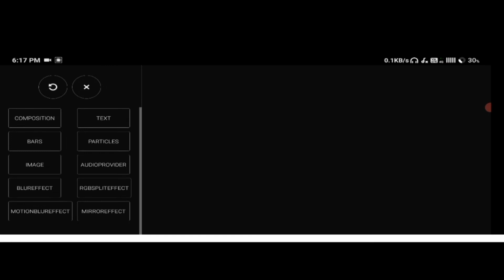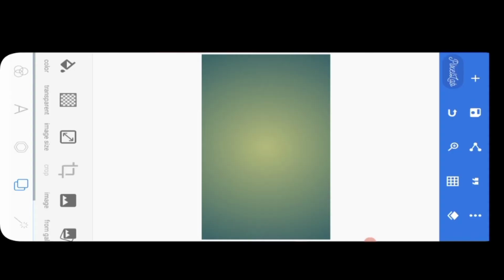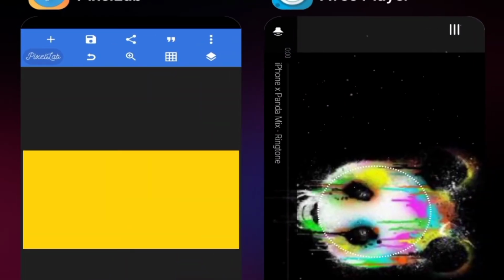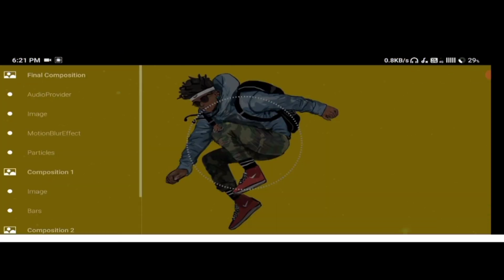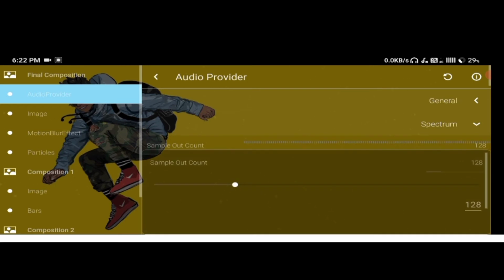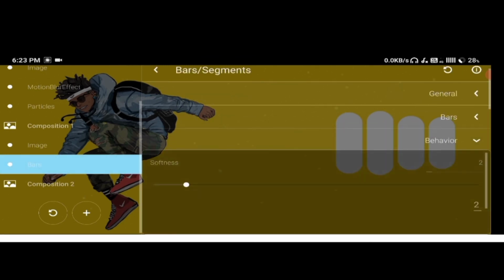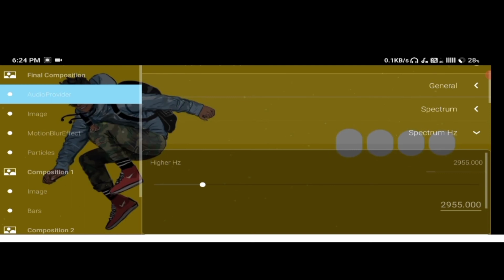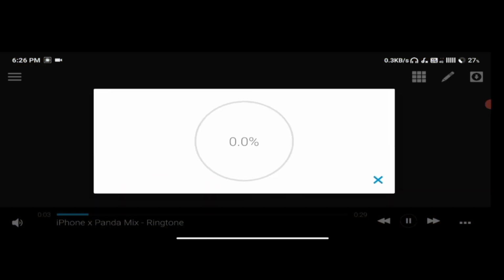| How To Make Ringtone Videos Using avee Player |Download Link In description |Thug Beats |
PLEASE READ: The don't own the audio and the picture. This video is purely fan-made,and will not be used for profit or illegal sharing. We do not own all material we're posting on this channel .If you are a copyright owner and want your work to be removed from our channel PLEASE contact us via email  or leave us a personal message here and we will remove your material right away . PLEASE do not opt for a youtube strike. NOTE that we do not bebefit from posting this materials here.